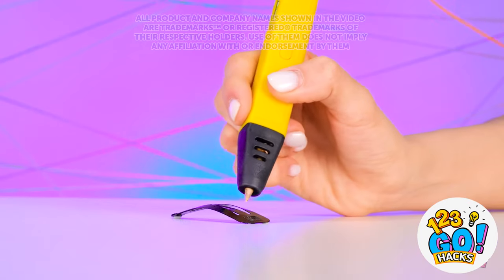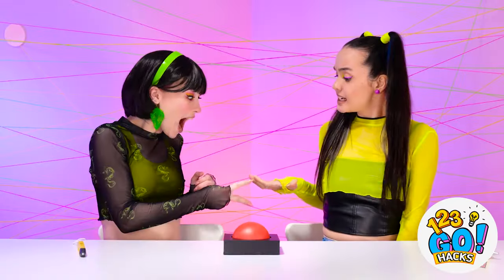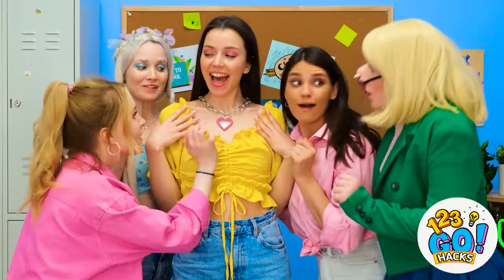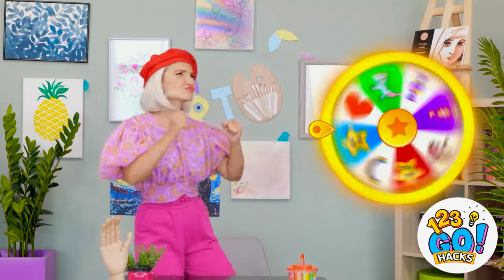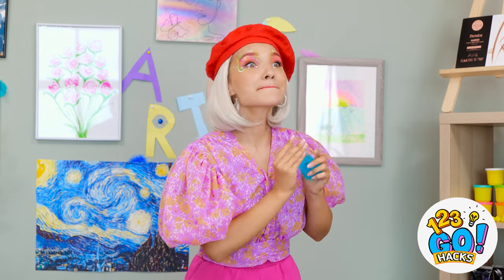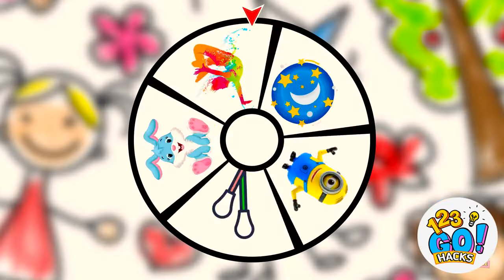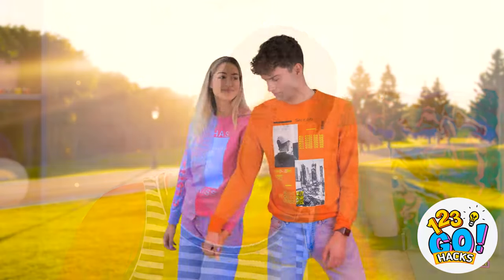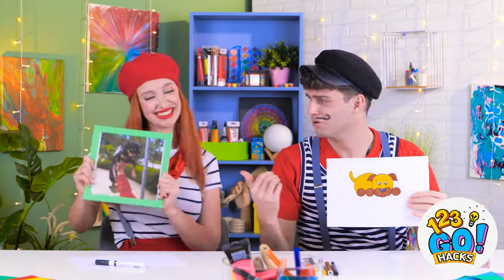CREATIVE ART HACKS AND DRAWING TECHNIQUES || Funny Drawing Challenges By 123 GO! HACKS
Welcome to 123 GO! HACKS, where we bring you a collection of creative art hacks and drawing techniques. In this video, we'll take you on a fun-filled journey of funny drawing challenges that will test your artistic skills and make you laugh along the way.

Art is all about expressing yourself and having fun, and that's exactly what we're here to do! Get ready to unleash your creativity and embark on some hilarious drawing challenges that will push your artistic boundaries.

We'll start with some wacky drawing prompts that will challenge your imagination. From drawing with your non-dominant hand to blindfolded doodling, these challenges will bring out your inner artist in unexpected ways.

Next, we'll explore some clever art hacks and techniques that will take your drawings to the next level. Learn how to create optical illusions, master the art of shading, and experiment with different textures and materials. These hacks will help you add depth and dimension to your artwork and make it truly stand out.

But that's not all! We'll also dive into the world of funny drawing challenges that will put your skills to the test. From drawing with your feet to creating a masterpiece using only household objects, these challenges will keep you entertained and laughing throughout the process.

Watch this video till the end and don't forget to let us know your colorful art tricks and ideas in the comments below 👇 👇👇